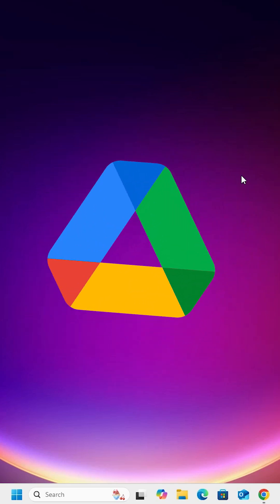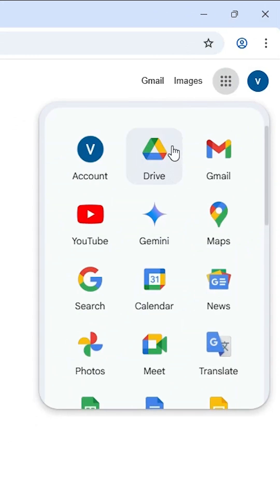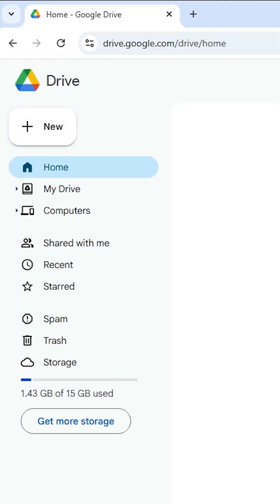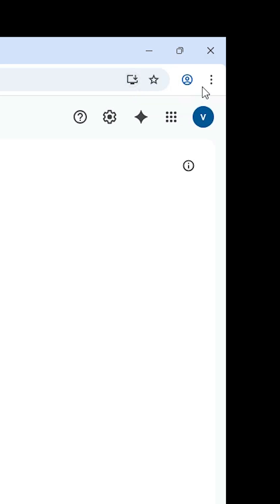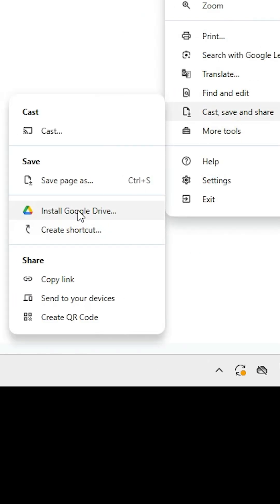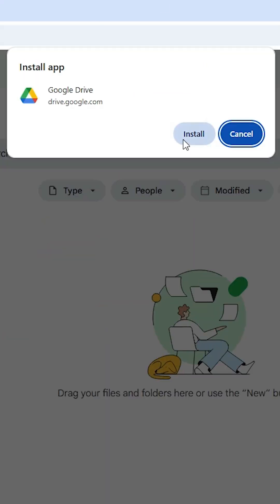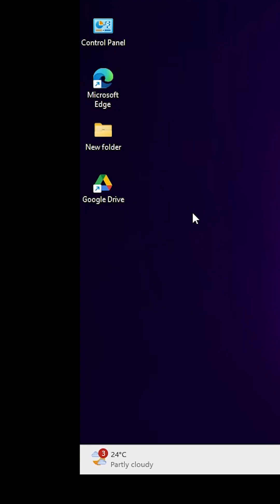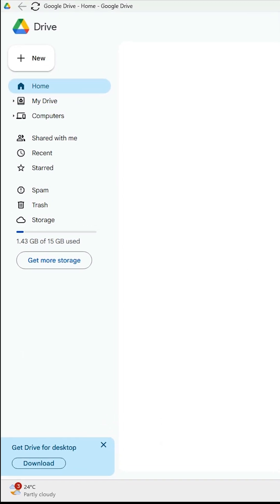How to Install Google Drive in Windows 11 PC or Laptop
🚀 Effortlessly Install Google Drive on Your Windows 11 PC or Laptop! This step-by-step tutorial guides you through installing Google Drive as a Progressive Web App (PWA) on Windows 11 using Google Chrome, plus an alternative method to set up Google Drive for Desktop for seamless file syncing. Whether you’re a student, professional, or casual user, learn how to access your cloud files like a native app! 🖥️💾

🔍 What You'll Learn:
- Install Google Drive as a Progressive Web App (PWA) on Windows 11
- Alternative method: Set up Google Drive for Desktop with File Explorer integration
- Configure Google Drive for efficient file syncing and access
- Troubleshoot common issues (e.g., installation errors, sync failures)
- Tips to optimize Google Drive for productivity on Windows 11

📌 Steps to Install Google Drive as a Progressive Web App (PWA) on Windows 11:

1. Open Google Chrome:
   - Launch Google Chrome on your Windows 11 PC or laptop. Update Chrome to the latest version (Menu → Help → About Google Chrome) for best compatibility.
   - Navigate to drive.google.com in Chrome. Sign in with your Google account if prompted.
3. Click the Three-Dot Menu:
   - Locate the three-dot menu (⋮) at the top-right corner of Chrome and click it.
4. Go to Cast, Save & Share:
   - From the menu, select Cast, Save & Share (or “Save and Share” in some Chrome versions).
5. Click Install Google Drive:
   - Select Install Google Drive from the options (may appear as “Create Shortcut” with “Open as window” checked in older versions).
6. Confirm Installation:
   - Click Install in the pop-up prompt. A Google Drive app icon will appear on your desktop and Start menu, functioning as a standalone app.
7. Launch and Verify:
   - Open the Google Drive PWA from the desktop or Start menu. It provides a streamlined interface for managing your cloud files.

⚠️ Alternative Method: Install Google Drive for Desktop:

  - Download the Windows installer (GoogleDriveSetup.exe).
- Install the App:
  - Run the downloaded file and follow the prompts to install Google Drive for Desktop.
  - Sign in with your Google account to enable syncing.
- Configure Sync Settings:
  - Choose specific folders to sync (e.g., My Drive, Shared Drives) or use Stream mode to access files without local storage.
  - A Google Drive folder will appear in File Explorer (e.g., G:\) for easy access.
- Advantages: Offers offline access, File Explorer integration, and faster file operations compared to the PWA.

🔧 Troubleshooting Tips:

- PWA Installation Fails: If “Install Google Drive” is missing, update Chrome or try “Create Shortcut” with “Open as window” checked. Clear browser cache (Settings → Privacy and Security → Clear Browsing Data) if errors persist.
- Sync Issues (Desktop App): Ensure a stable internet connection, check storage limits (15 GB free, upgradeable), or reinstall the app. Restart the app from the system tray if syncing stops.
- Sign-In Problems: Verify your Google account credentials or try signing in via another browser. Disable VPNs or firewalls temporarily if blocked.
- App Not Visible: Pin the PWA to the Start menu or taskbar. For Desktop, check the system tray for the Google Drive icon.
- Performance Optimization: Use Stream mode in Google Drive for Desktop to save disk space or limit synced folders to reduce resource usage.
- Multiple Accounts: Add additional Google accounts in Google Drive for Desktop via Preferences → Add Account for multi-user setups.

🌟 Why Watch? This tutorial simplifies installing Google Drive on Windows 11, whether as a lightweight PWA or a robust desktop app, helping you manage files efficiently for work, school, or personal use.